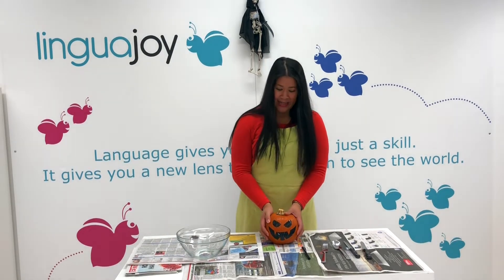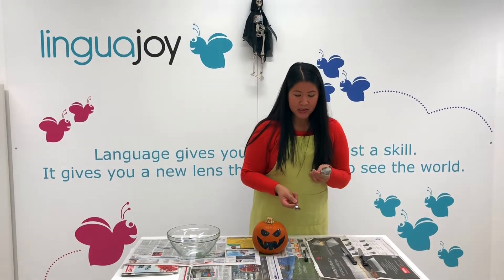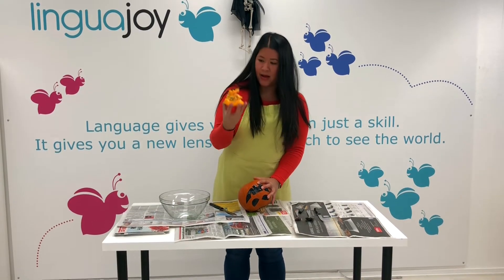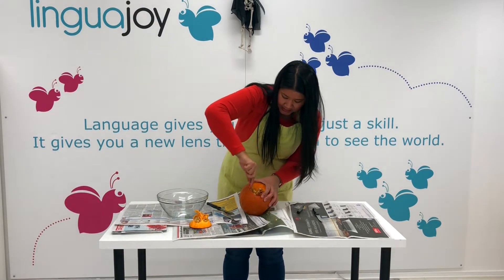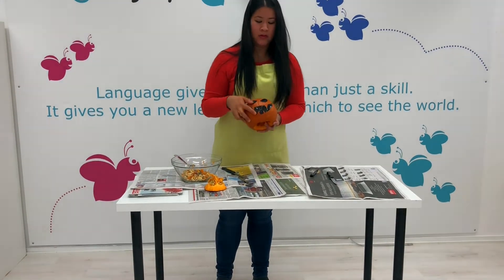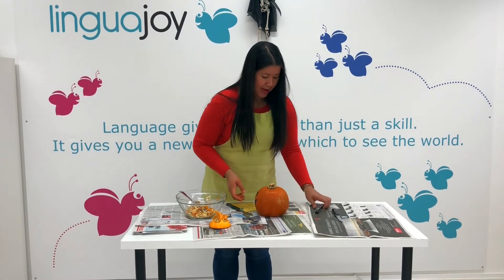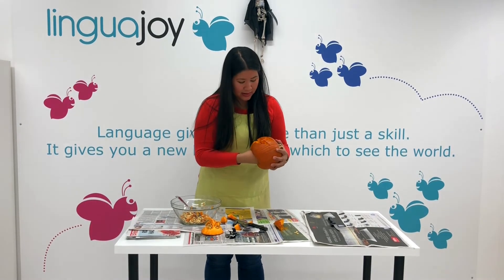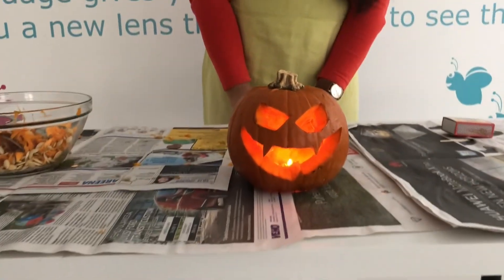How to Carve a Pumpkin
Linguajoy Language Clubs / Linguajoy Kielikerhot